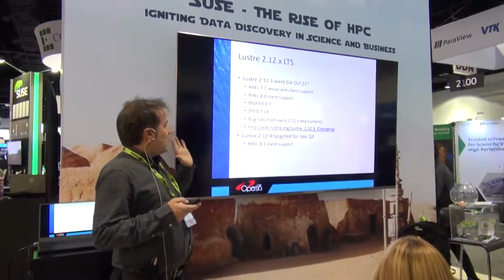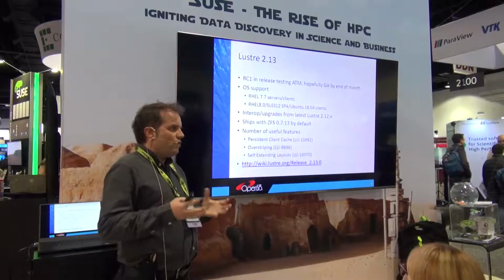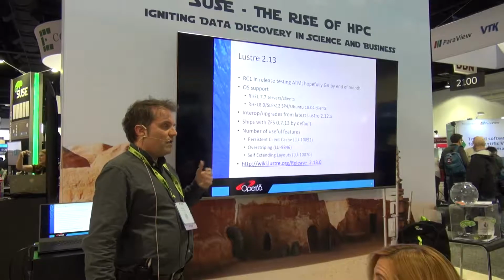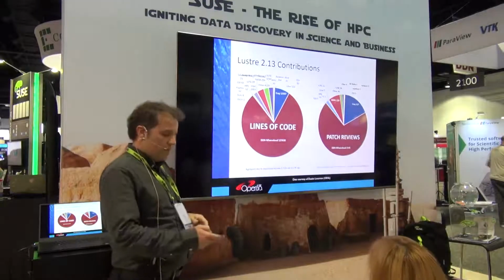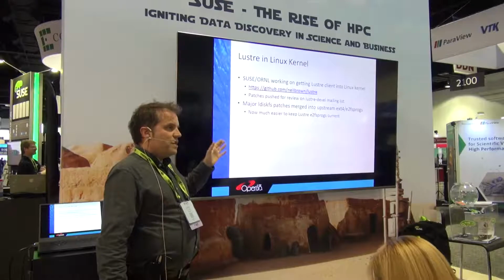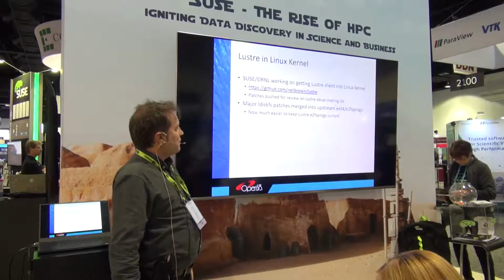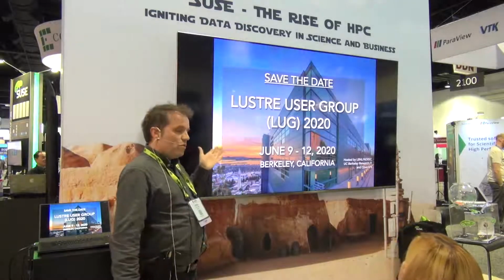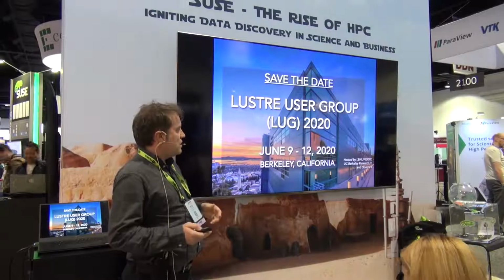Whamcloud and SUSE at Supercomputing 2019